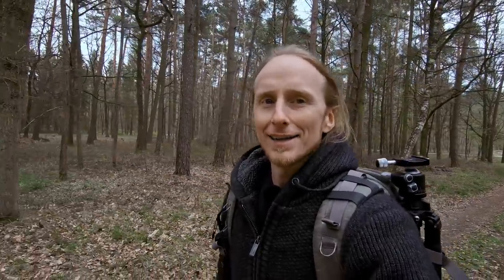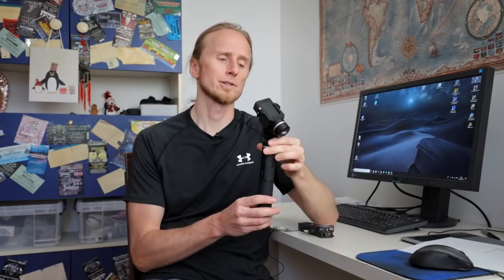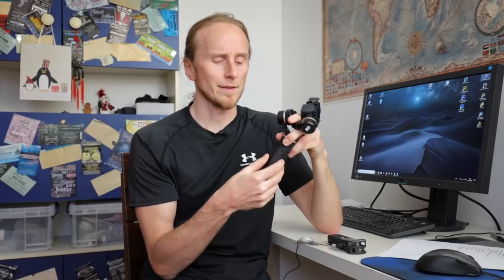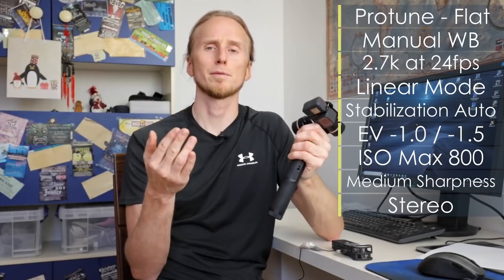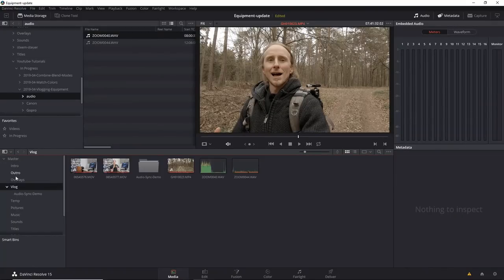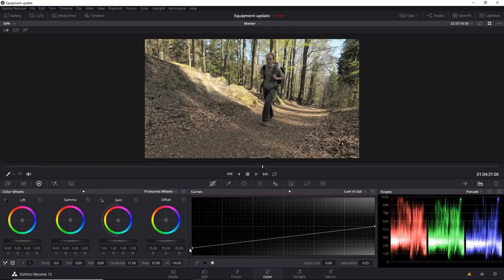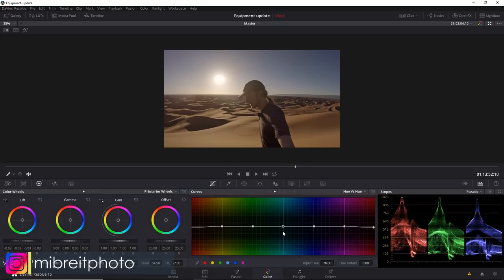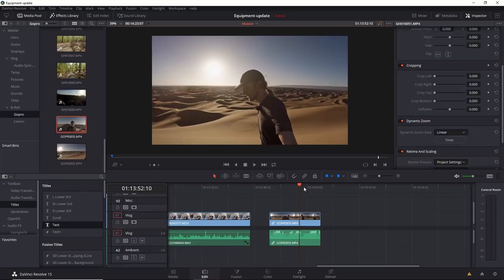Vlogging with the Gopro Hero 7 - Settings and Editing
Although starting a bit slow, this video is packed with usefull information about vlogging with the Gopro Hero 7, about the right settings and about how to process the footage in Davinci Resolve. If you're just interested in the editing, it starts around the middle of the video.

Gopro 7 (US)

Fy-Tech G6 (US)

Zoom H1 (US)

Rode Smartlav+ (US)

Canon 5DsR (US)

★☆★ music ★☆★